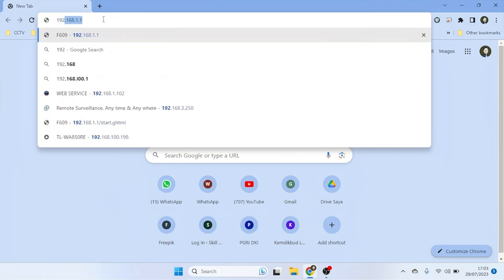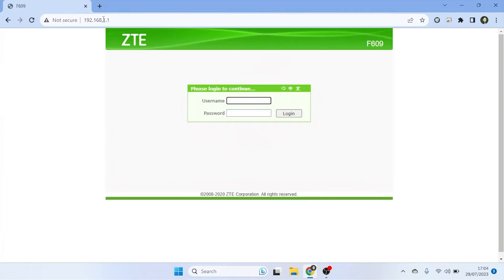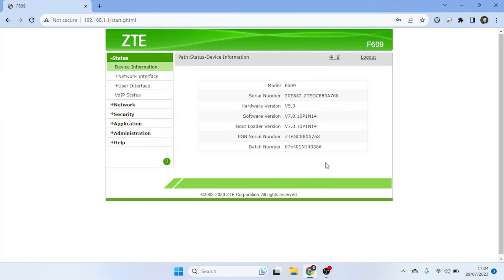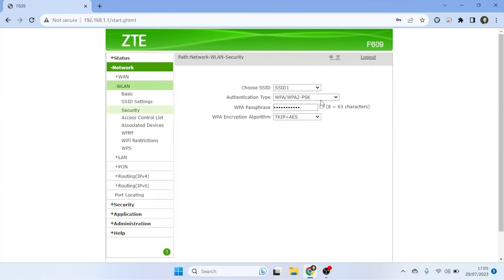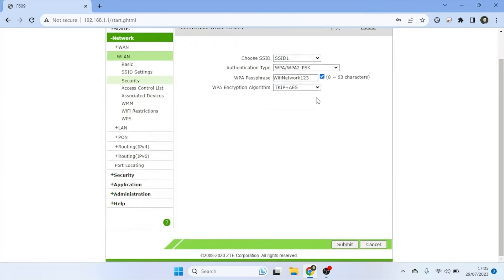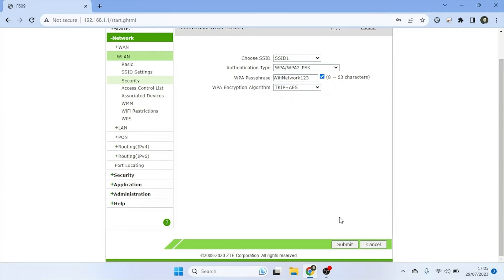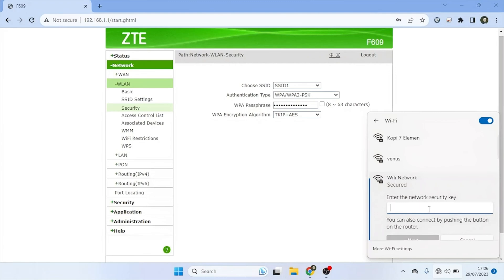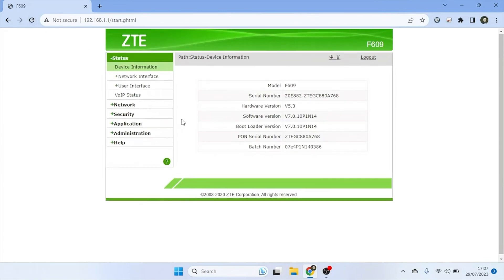How To Change ZTE Wifi Password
This video explain How To Change ZTE Wifi Password. This Video related to how to change wifi password, how to change wifi password zte, how to change net plus zte wifi password, gtpl zte router wifi password change, wifi password change, zte wifi password change, and how to change zte wifi password.